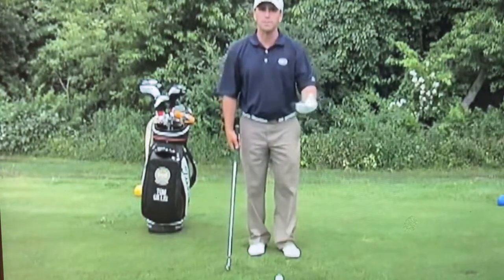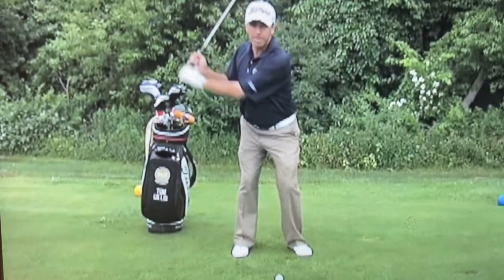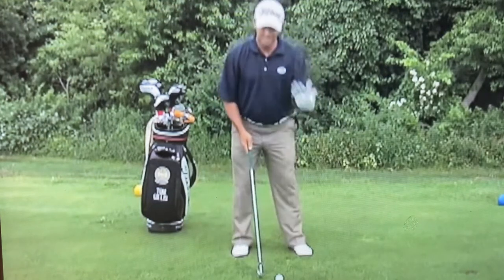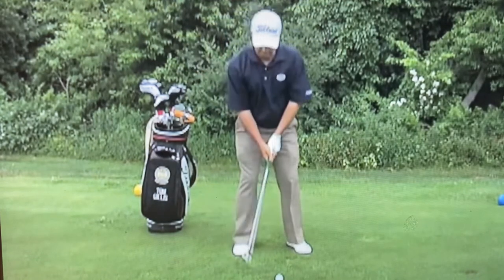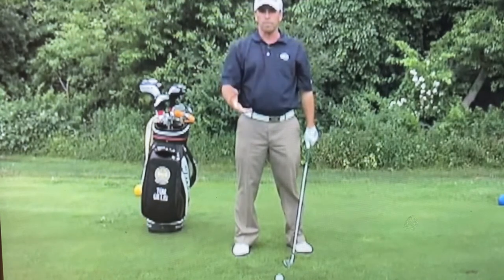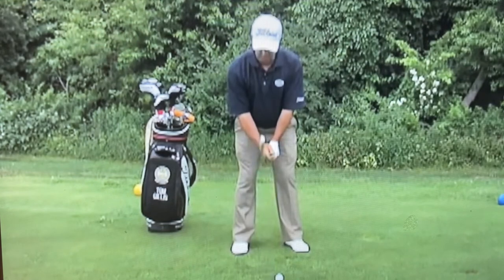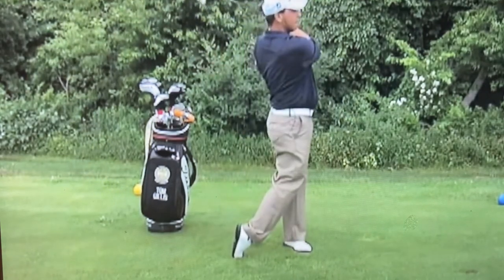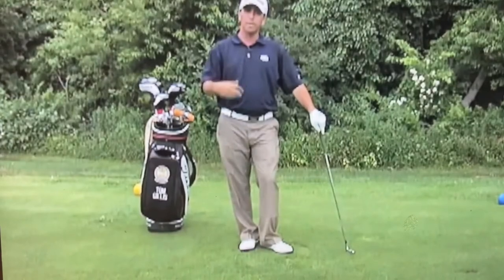Want more power in your golf swing, with Tom Gillis.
By pausing at the top you will allow your lower body to be the downswing creating more power in Whip through the ball with your arms and hands. Please try this every day for the rest of your golfing life and you will see a huge difference in your length. Thank you very much for watching.